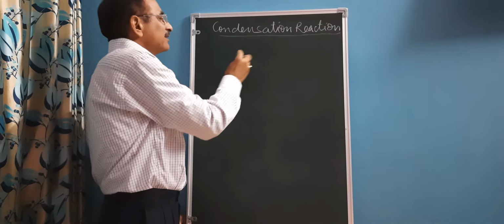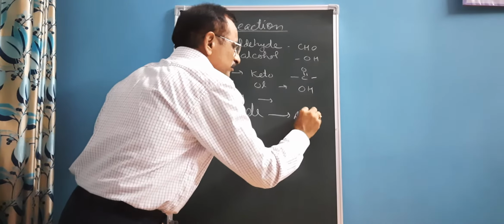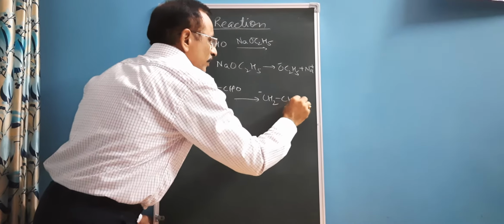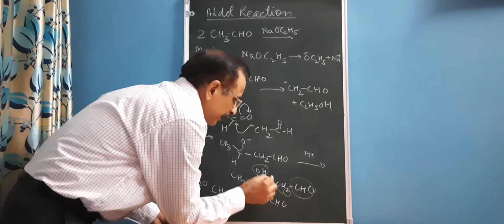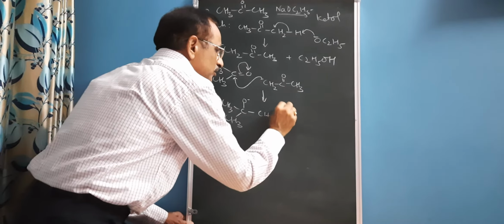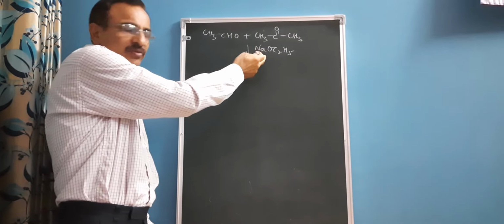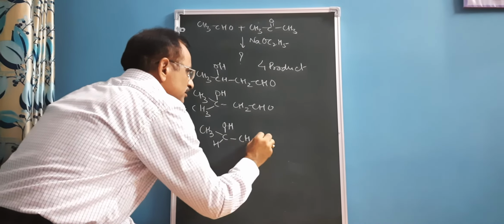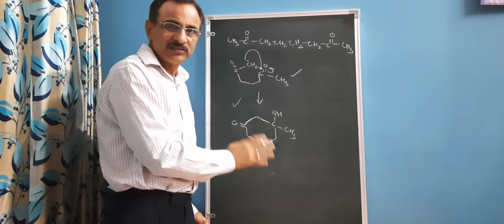Organic Chemistry/Aldol Condensation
Aldol Condensation
And do visit the previous video
Link:-